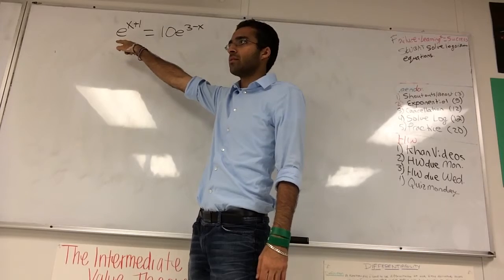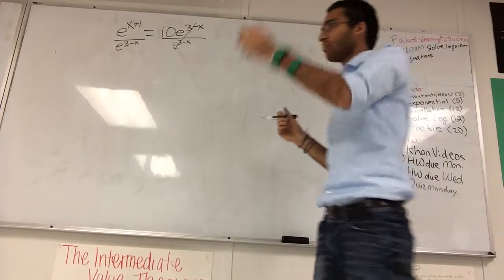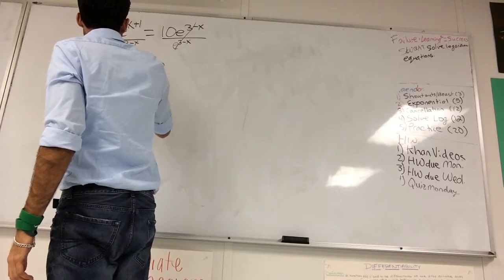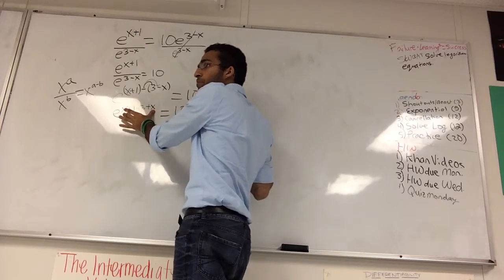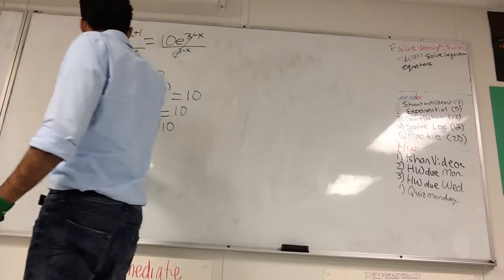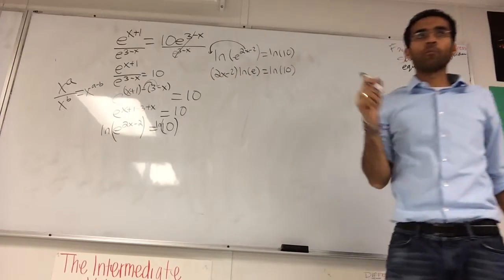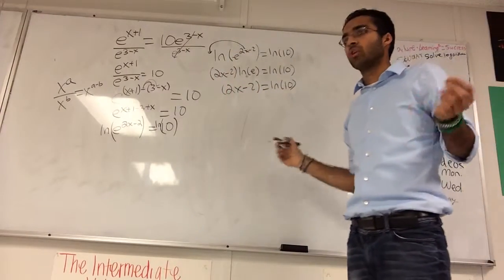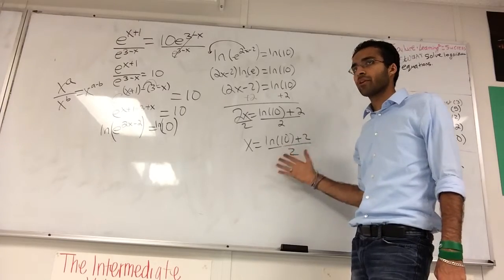Lecture_September 26th Part 2